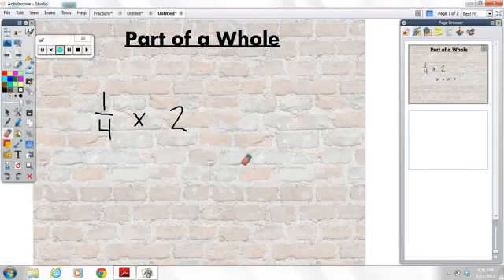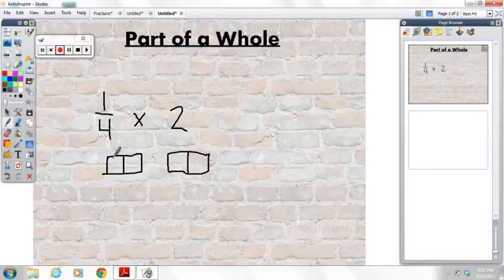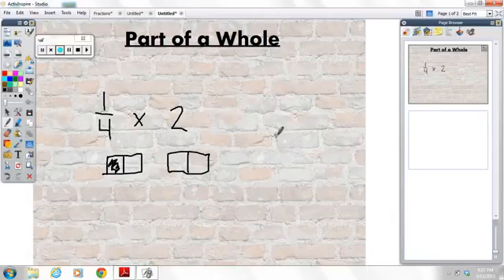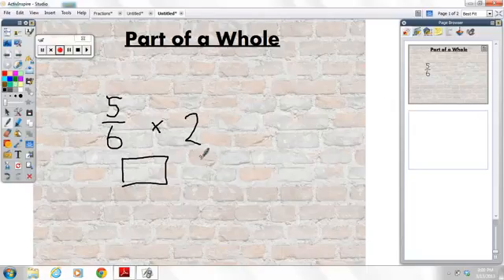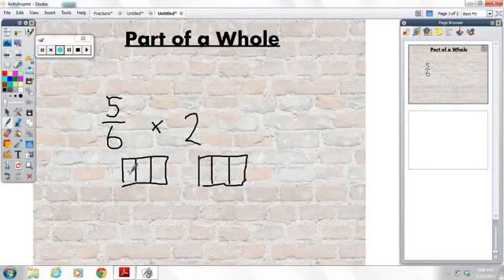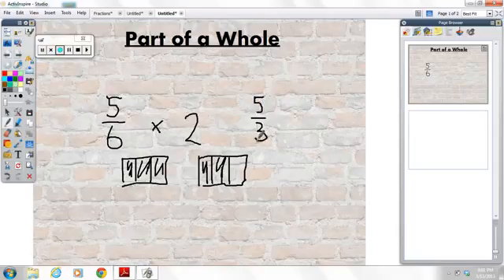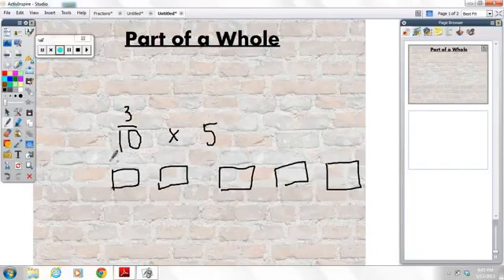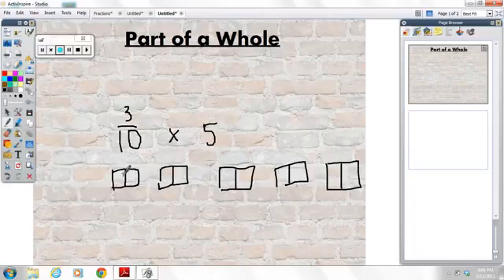Lesson 7.1 Part of a Whole Part 2